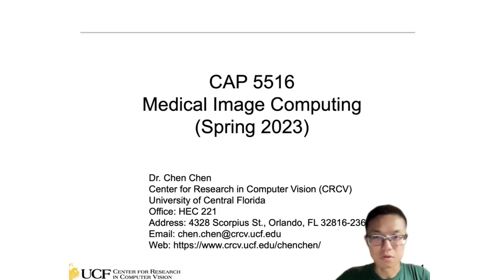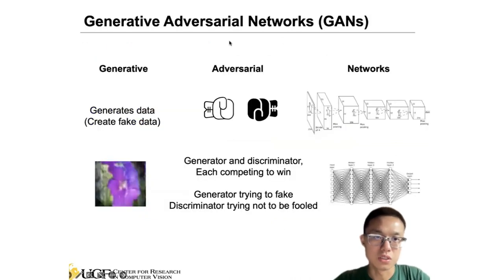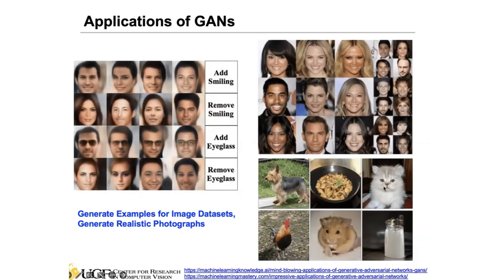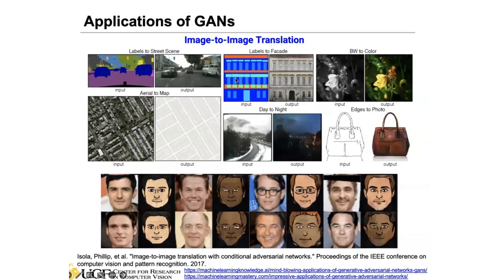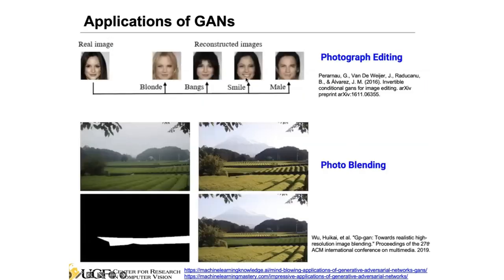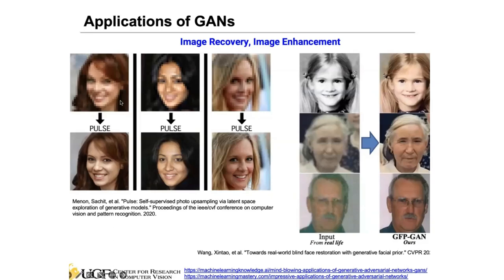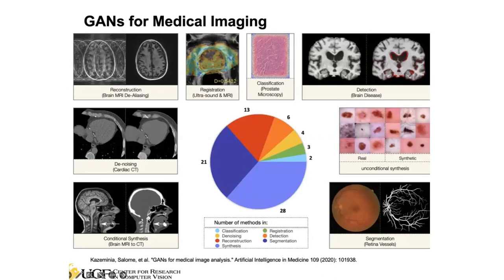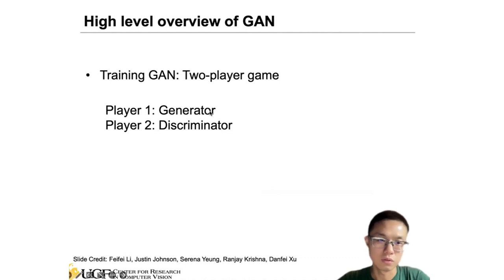Lecture 8.1 - Introduction to Generative Adversarial Network GAN